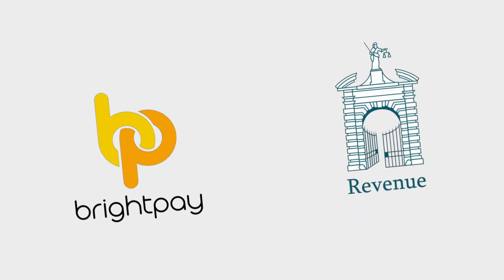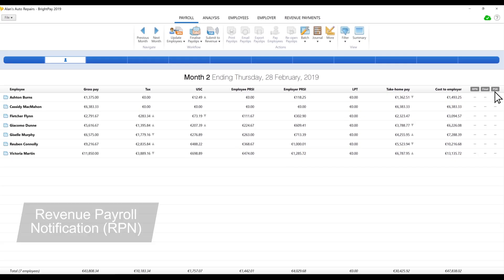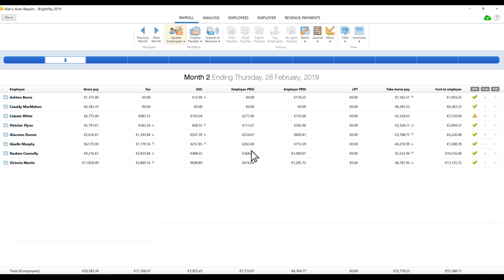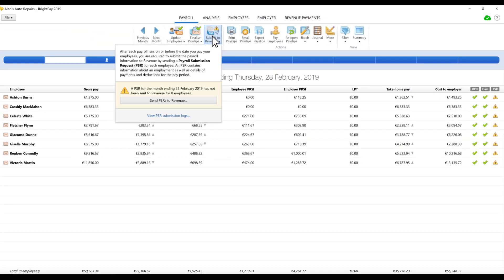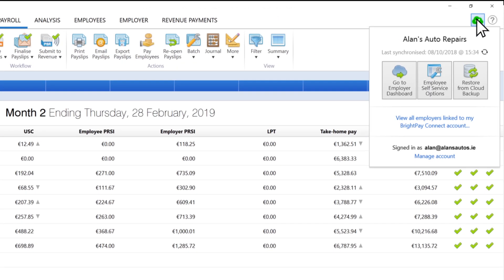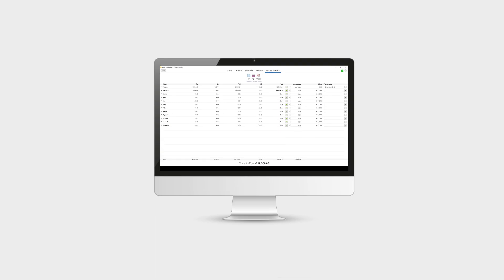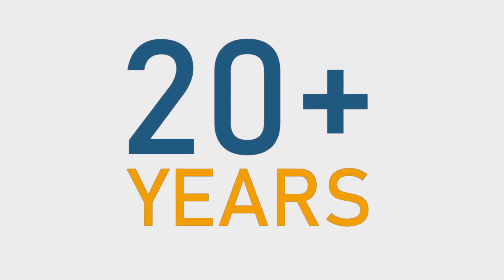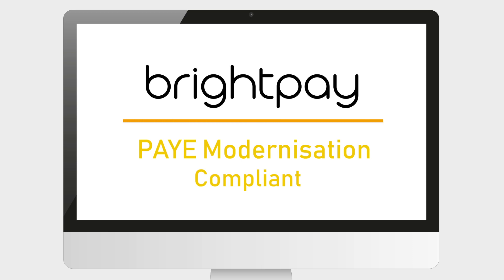PAYE Modernisation with BrightPay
BrightPay is created by Thesaurus Software, the number one payroll software provider in Ireland. With more than 20 years experience, our products are used to process payroll for over 125,000 businesses across Ireland and the UK. BrightPay won the Payroll Software of the Year 2018 award at this year’s Accounting Excellence awards.

With an impressive 99% customer satisfaction rating, our customers can rest assured that all required functionality is catered for. We have worked and will continue to work directly with Revenue to ensure our payroll software is fully PAYE Modernisation compatible. We also have the essential experience required to implement PAYE Modernisation, having developed a similar system in our BrightPay UK payroll software six years ago.